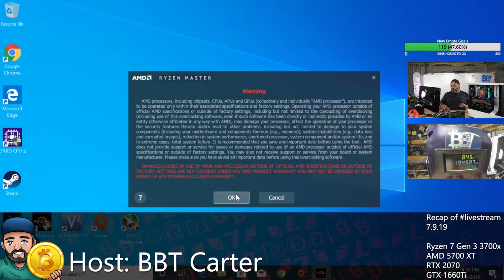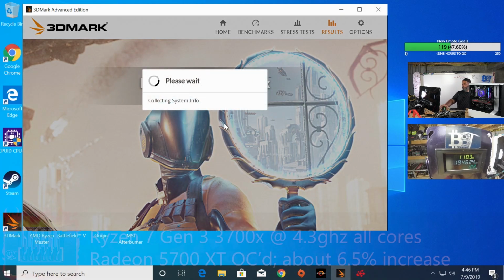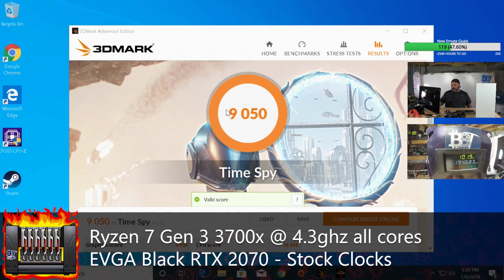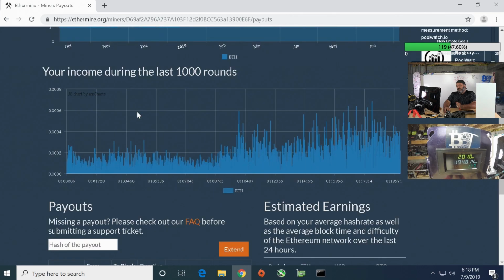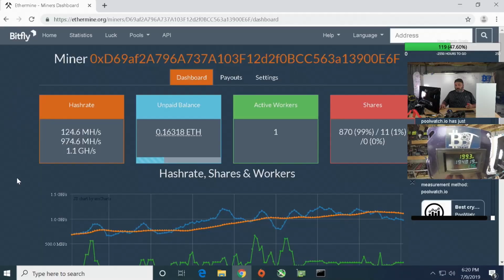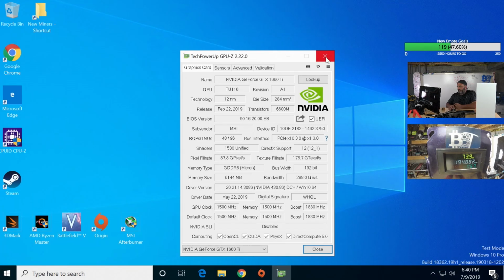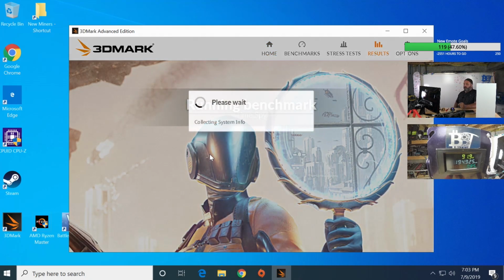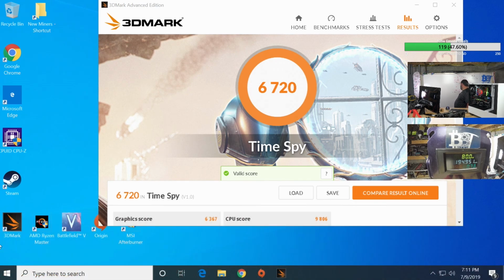Live results of the Radeon 5700 XT 3DMark vs RTX 2070 vs GTX 1660Ti and more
Looking how the results using the new base build Ryzen 7 Gen 3 3700+, 570x Pro, 4th Gen NVME, and the new 5700XT compares when putting in a RTX 2070, GTX 1660Ti and a GTX 1070 in the same machine for their results on both Base and OC 3D Mark performance.

Given there are no Mining Kernels for the RDNA architecture at the time of this livestream, I oped to test 3DMark vs other GPUs typically used for mining and gaming.

Hardware used in this video:

MB Asus Prime x570 PRO
NVME - Corsair 1TB Gen 4 NVME
RAM TridentZ F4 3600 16GB
PSU EVGA Supernova 1000 P2
Case N500 NZXT

Other GPUs Used in this test

EVGA RTX 2070 Black Edition
Founders GTX 1070 8GB
MSI GTX 1660Ti

Batch File Syntax:
randomx-benchmark -- mine -- threads 8 --init 8 -- jit

To support BBT in content and future events:

Ravencoin = RMR8YEZr1BQ3FVhfXmxvNZ9ErSdDgcwvcj
Bitcoin = 1QHADdYwmMgVoaYqqY3SE8ummr4euHqzUv
Litecoin = LVemKU6GTccpCSaLp4JwXPXbDT1RBbDWbQ
Ethereum = 0xF897EaFdb787AcD4Da5e2EB5003E42dc1Ef86d39
ETC= 0x89b455cfd5adb8ba4a69fd6bd082b3d61efe160f
Dash = Xrk5429K5GUHkQJkDcUQ1ZtwSGwwRstxK4
Doge = DJeTVqyNVsd493iyWzbuUM11xDwsRAtzLy
Zcash = t1KgQi4aAKJYh6QJ1rFxczWv9gqdtXPDYKh

BitsBeTrippin
United States